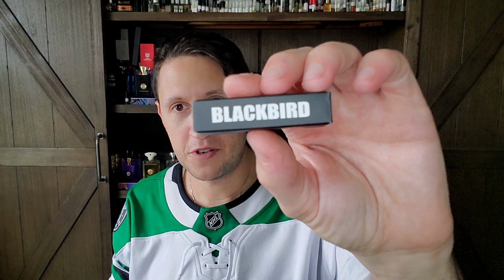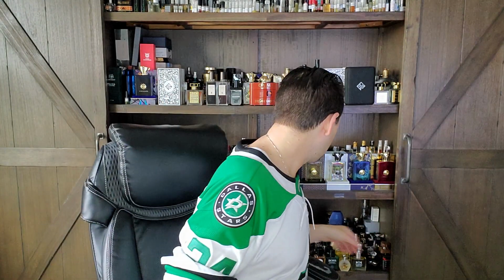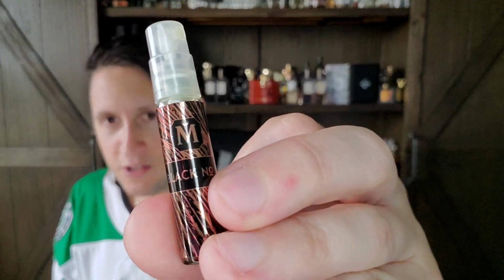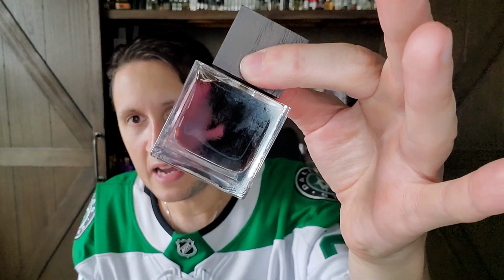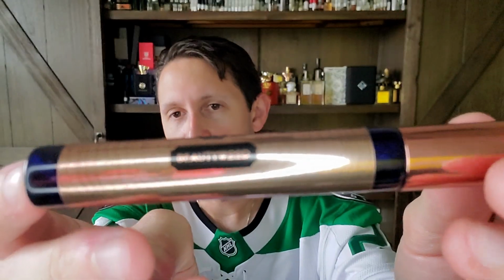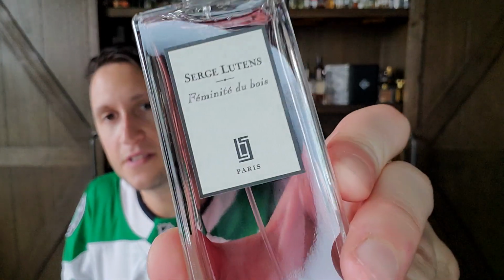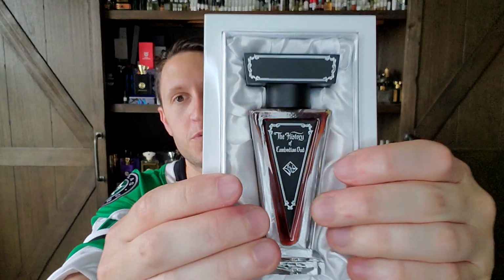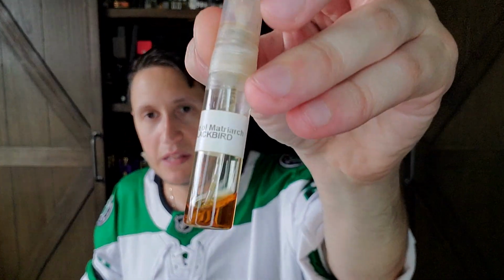House of Matriarch Black No. 1 (FKA Blackbird) (2012) Early Impression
This is my early impression episode on HoM Black No. 1 (Blackbird) from 2012.

Other Perfumes Discussed During This Episode...
House of Matriarch Beautywood
House of Matriarch Devotion
Serge Lutens Feminite du bois (Feminité)
Serge Lutens Serge noir
Serge Lutens Fille en aiguilles
Ensar Oud EO 1
Hugo Boss Spirit
Areej Le Dore Russian Oud
Areej Le Dore The History of Cambodian Oud